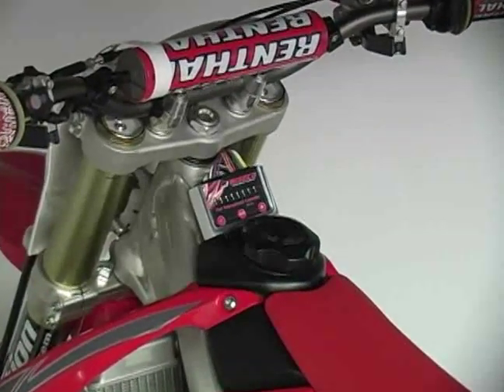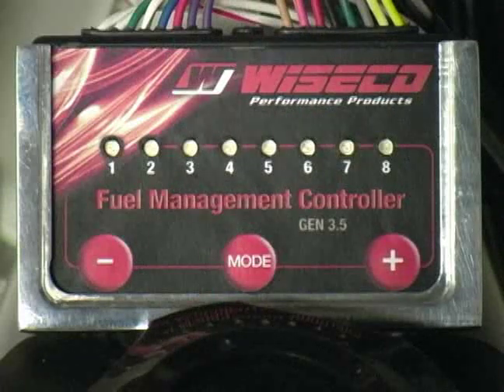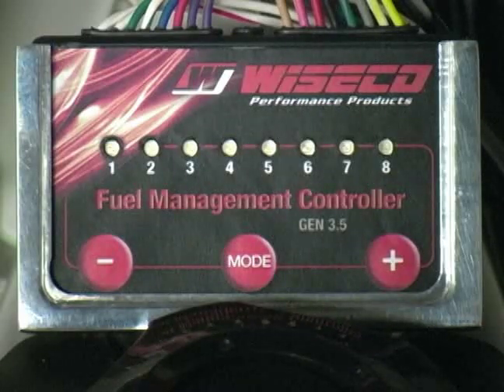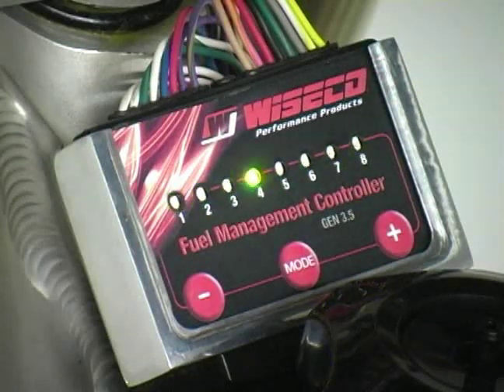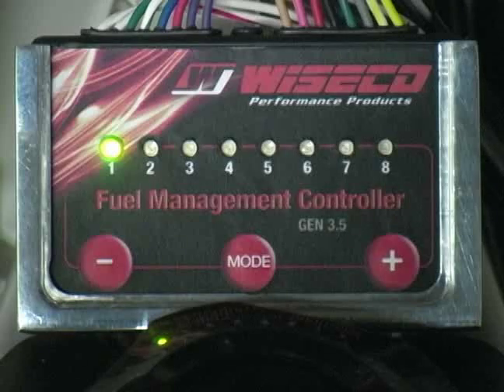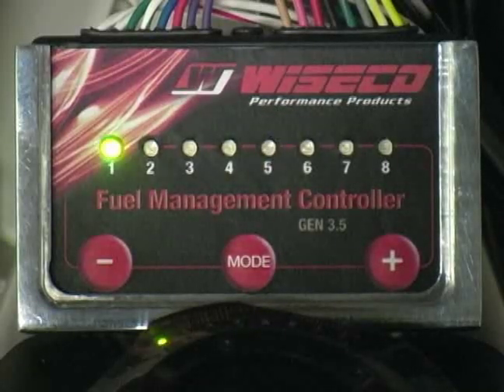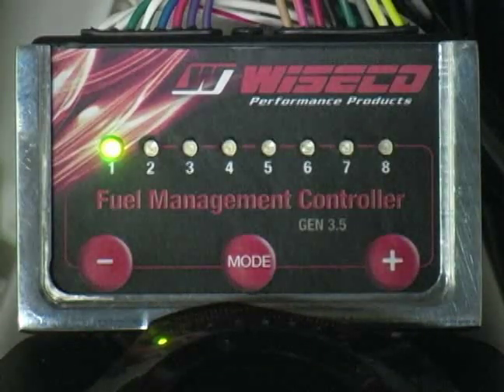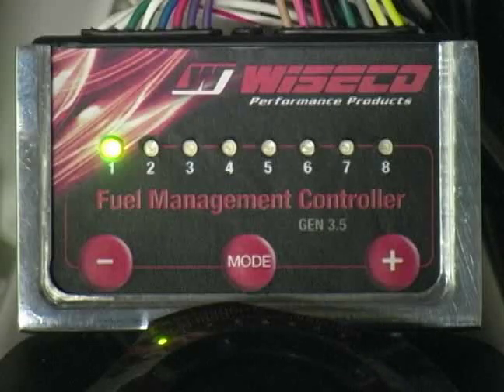Wiseco Piston Inc. - Fuel Management Controller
To get the most out of upgrades like high compression pistons, performance camshafts, exhausts or another power adding components, adjusting the amount of fuel being delivered is a logical next step. Much like re-jetting or adjusting the pilot, needle, and main jet circuit in a carburetor, Wiseco's 3.5 Fuel Management Controllers can really enhance the performance of aftermarket parts.